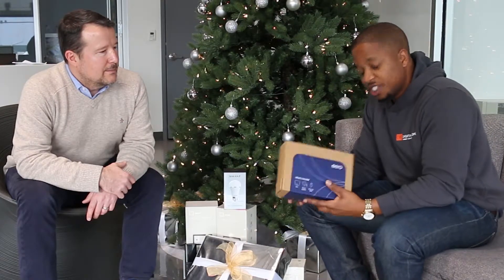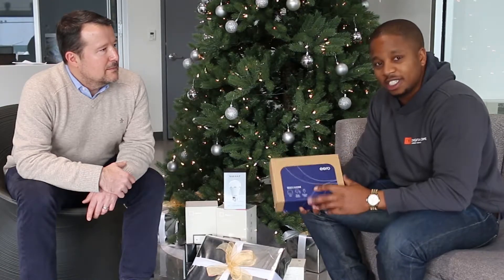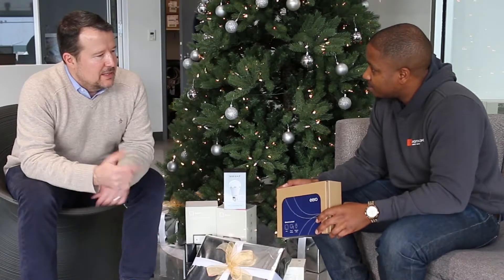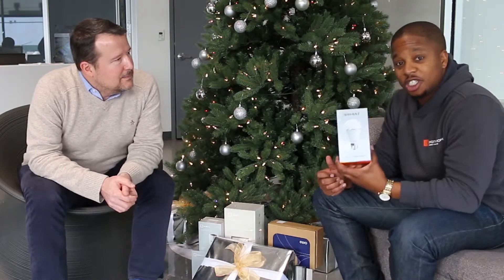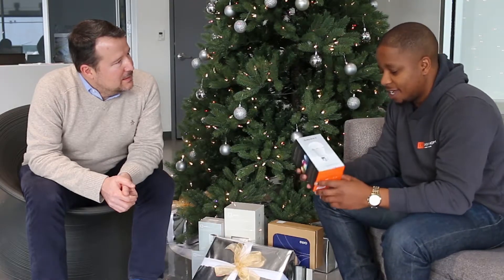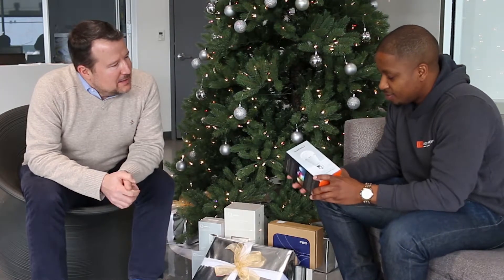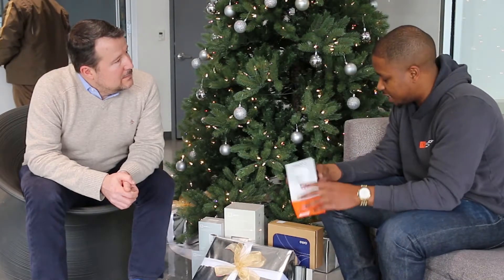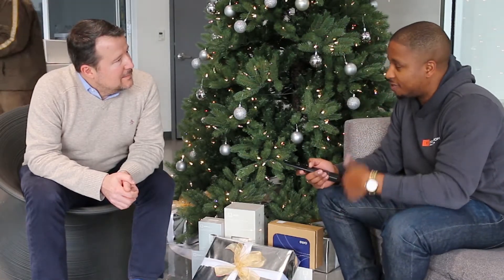Top Tech Gift Ideas of 2018 with Digital Home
Our Ciel Power / Digital Home 2018 top tech gift ideas include the AWAIR Indoor Air Quality Monitor, SAVANT Systems RGB lighting, and EERO Wi-fi system.